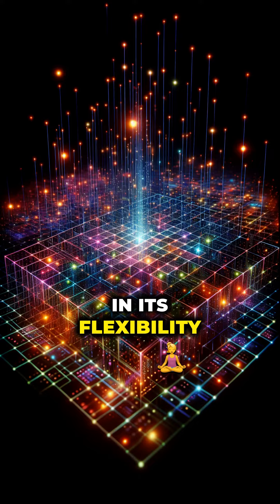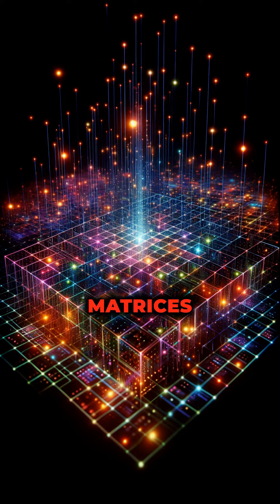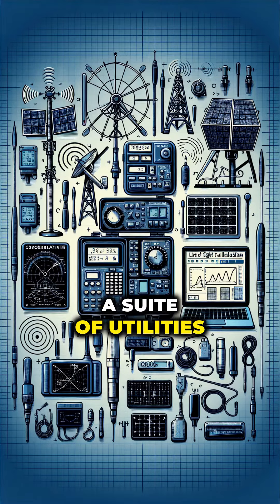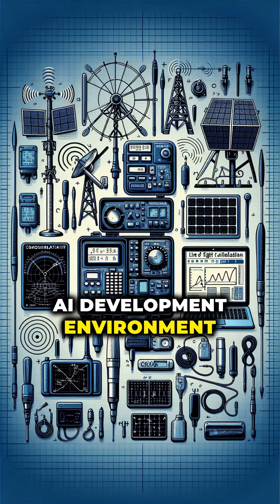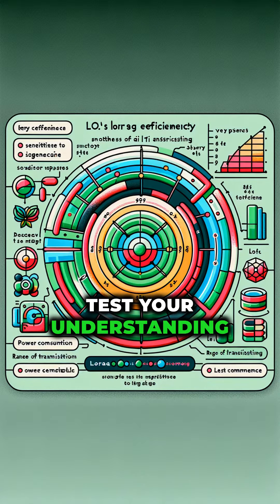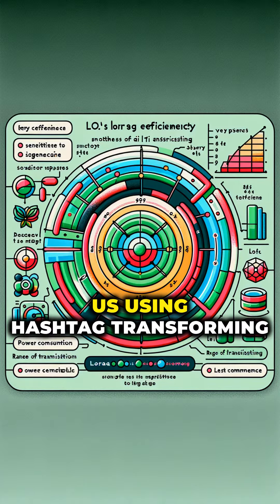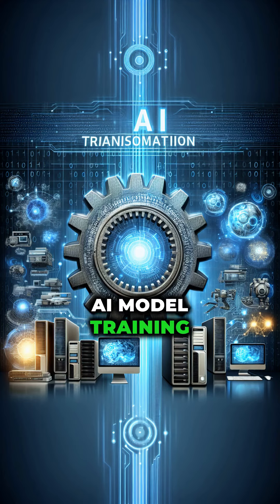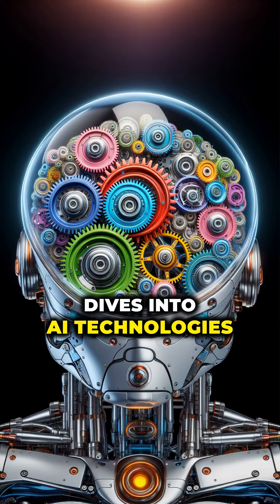Low-Rank Adaptation (LoRA): Explore the Revolutionary AI Training Method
Explore the Revolutionary AI Training Method: Low-Rank Adaptation (LoRA)

🤖 Dive deep into the world of AI with our latest video, "Transforming AI: The Power of Low-Rank Adaptation in Model Training." Discover how LoRA is breaking barriers by making the fine-tuning of large models like GPT-3 more efficient and less memory-intensive.

🚀 What You'll Learn:

The challenges of traditional fine-tuning in machine learning.
The mechanics and benefits of Low-Rank Adaptation (LoRA).
How LoRA compares to full model training in terms of efficiency and performance.
Practical insights into implementing LoRA for AI development.
💡 Stay ahead in the dynamic field of artificial intelligence by understanding this game-changing technique. Whether you're a seasoned data scientist or an AI enthusiast, this video is for you!

LoRA on Arxiv.org - The original research paper detailing Low-Rank Adaptation.
Hugging Face's LoRA Documentation - An overview and guide on implementing LoRA in machine learning models.